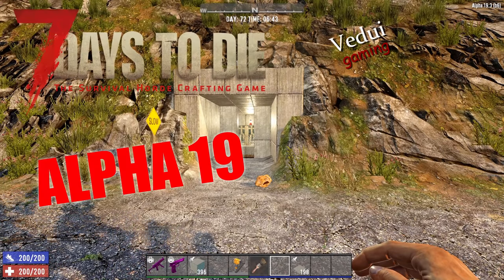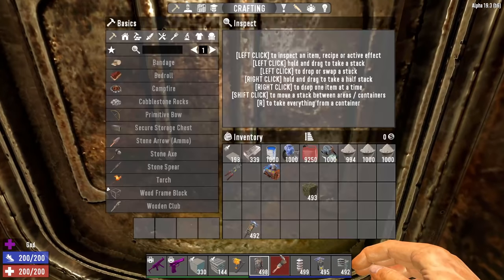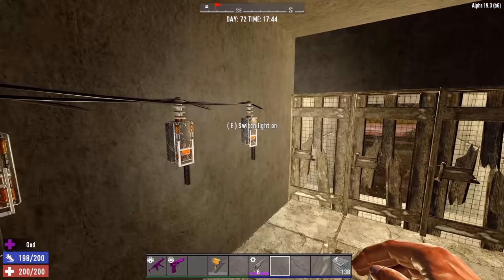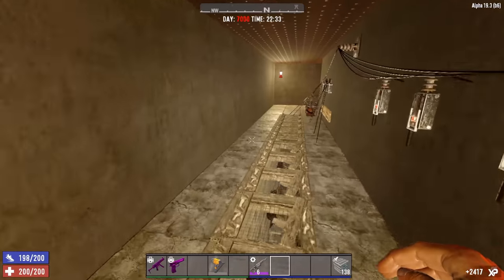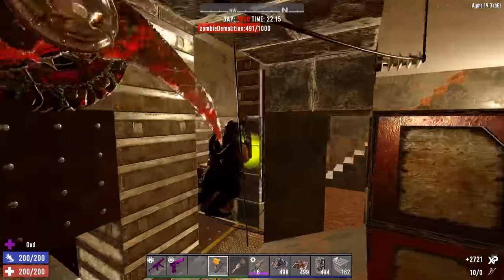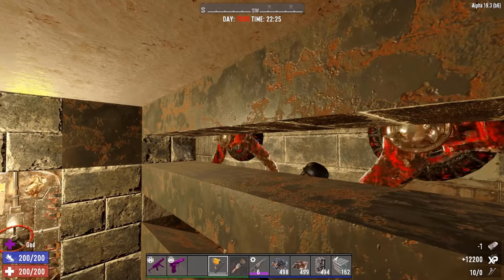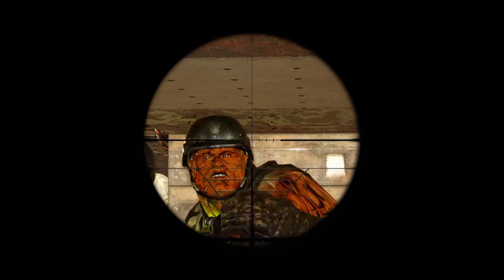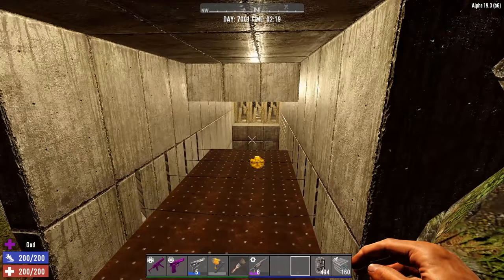7 Days to Die Day 7000 INSANE 64 Horde vs Mountain Bunker!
It's time to take on the Mountain Bunker with a Day 7000 insane difficulty nightmare speed 64 concurrent blood moon horde in 7 Days to Die Alpha 19. Will we be able to make some changes to keep it from being breached during the horde, or is it all a doomed endeavour? :)